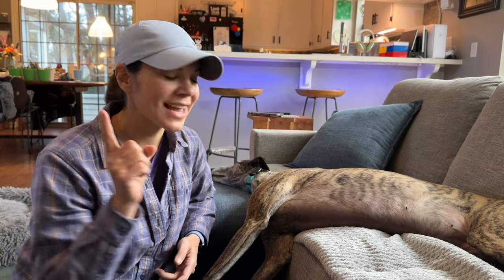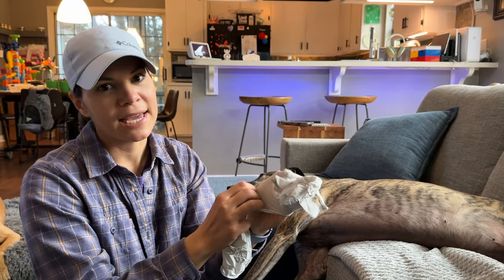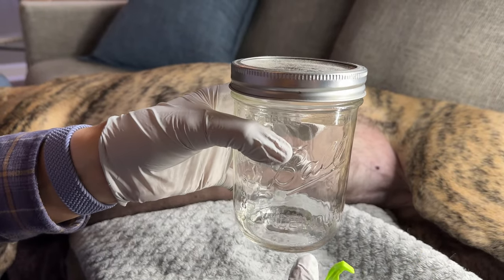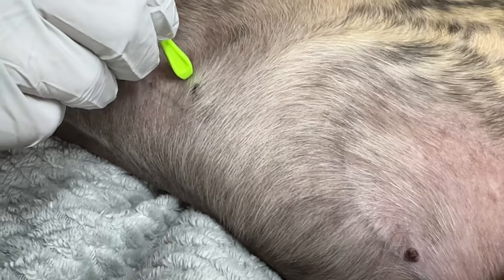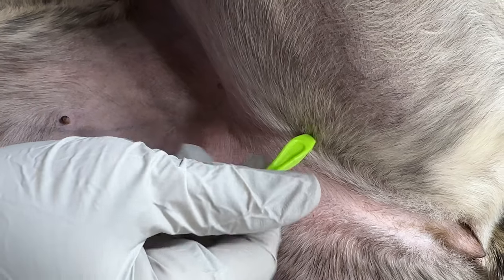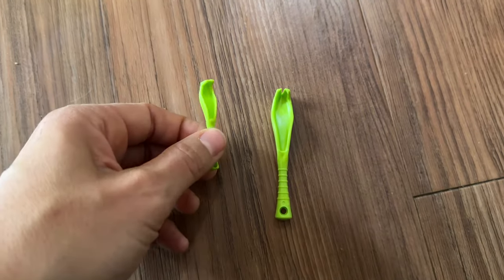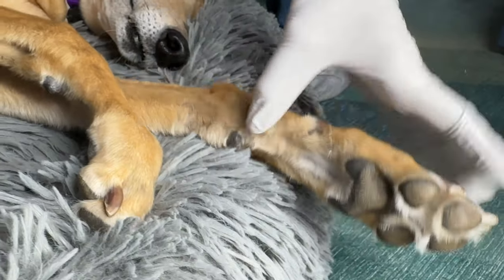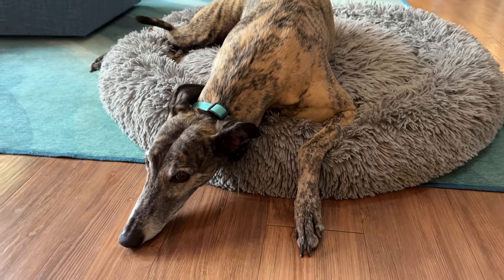How to Safely Remove a Tick from my Greyhound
Hi, I’m Steph! A DIYer, author, and podcast host. I live in Tallahassee, FL with my two adopted greyhounds. Both are retired racers adopted from Greyhounds as Pets in Jacksonville, FL.

I adopted Mac in 2018, and she was born 2014. I adopted Tosh in 2020, and she was born 2017.

Together they are Mac & Tosh (yes, that is a reference to my favorite computer, the Macintosh)!

*Every greyhound is different and I am just sharing my experience with my greyhounds.

I make DIY videos @MotherDaughterProjectsDIY

I co-host the Discovering Our Scars Podcast, where we have honest conversations about things that make us different. Listen on all podcast platforms